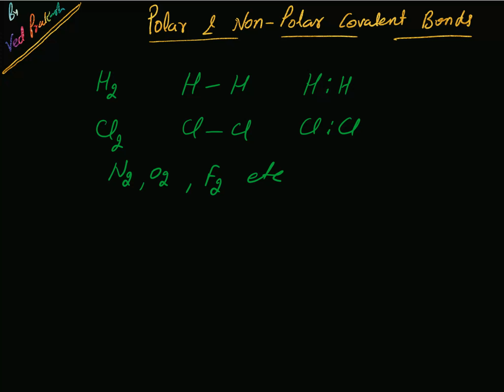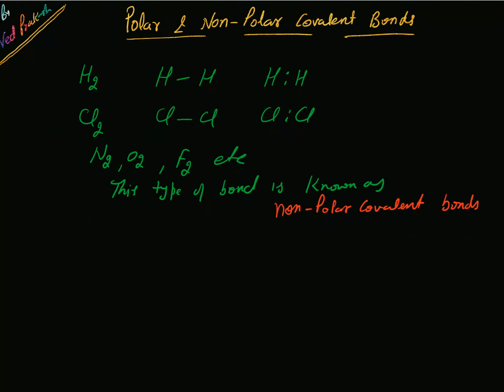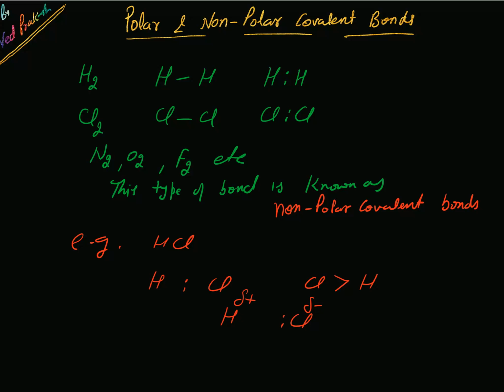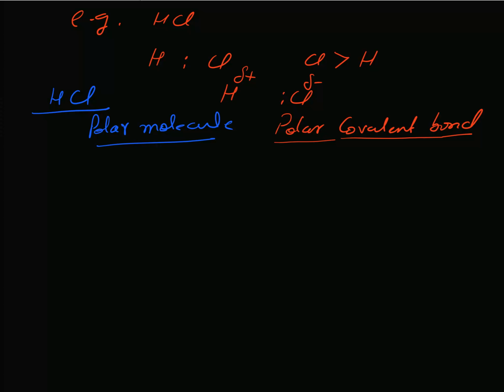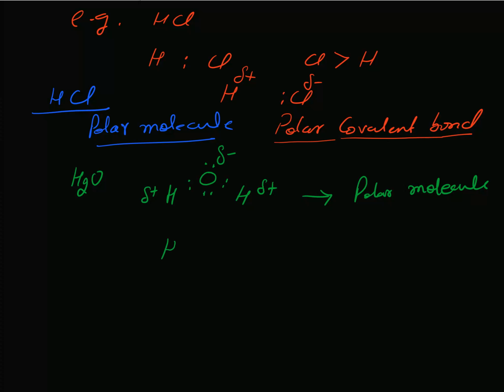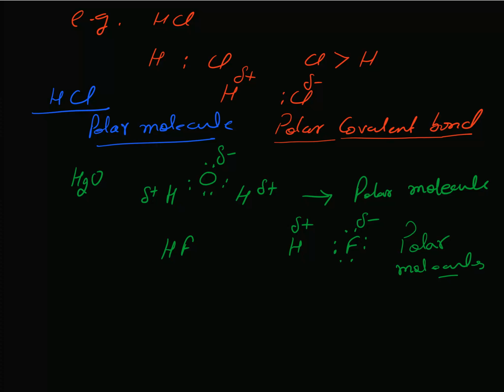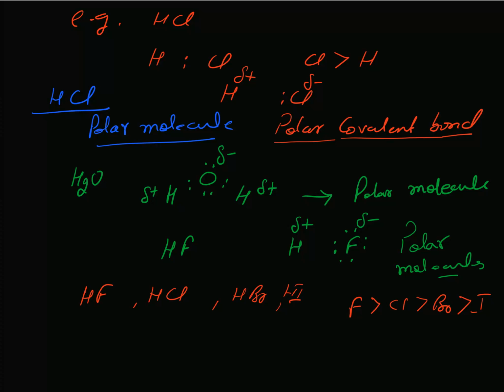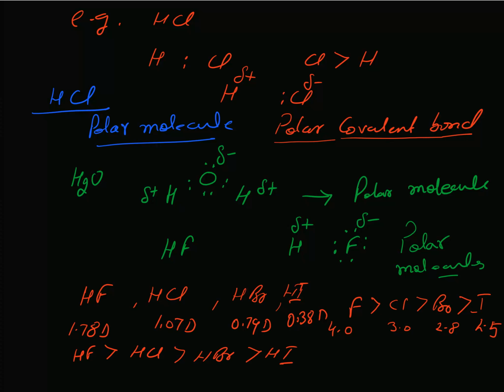Polar and non polar covalent bonds